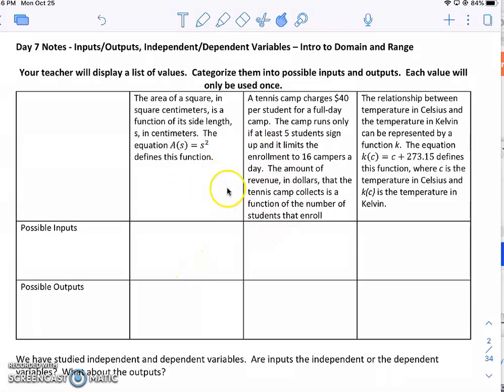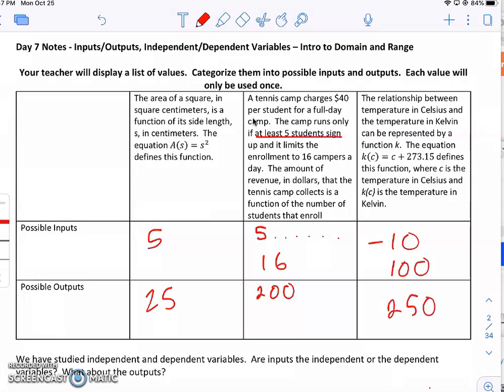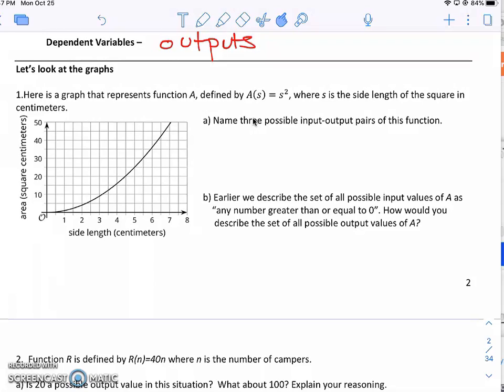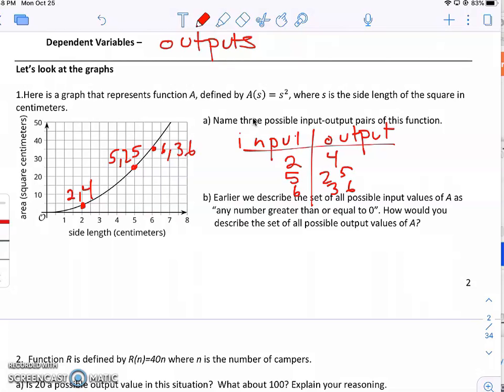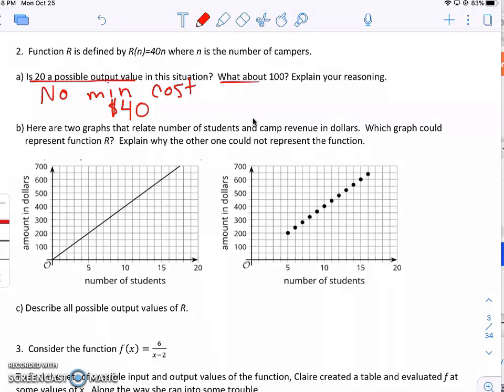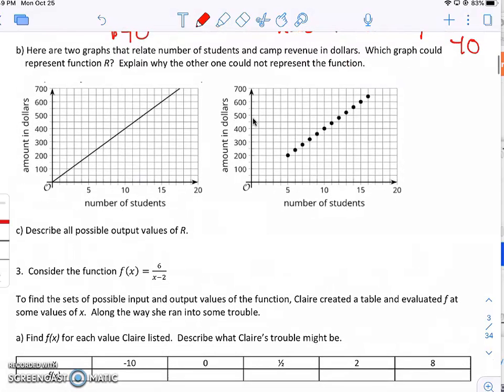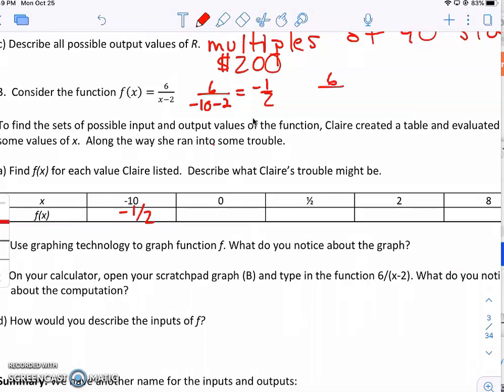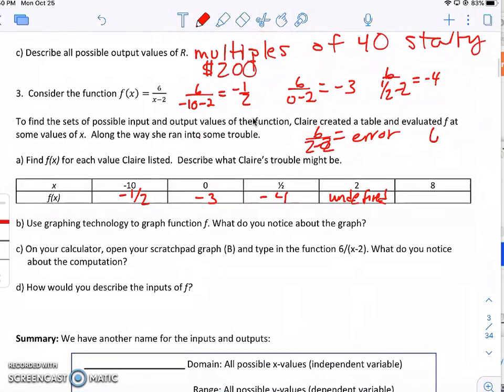Day 7 Input and Outputs, domain and range